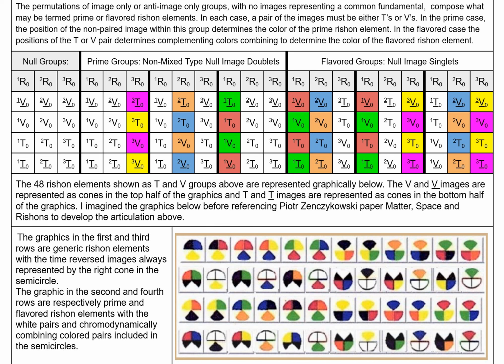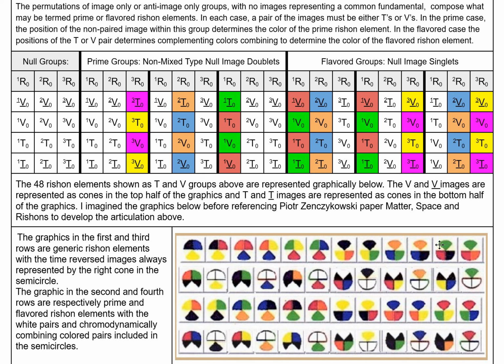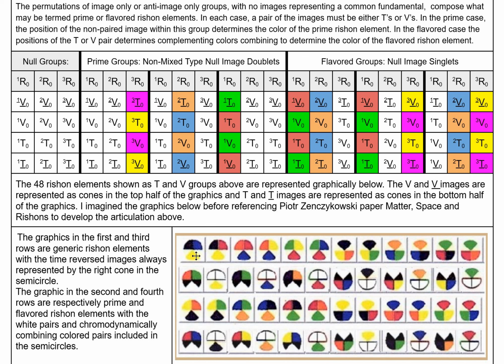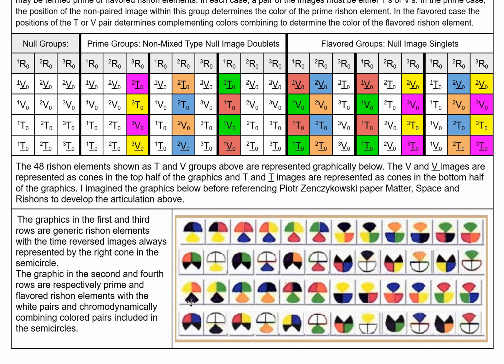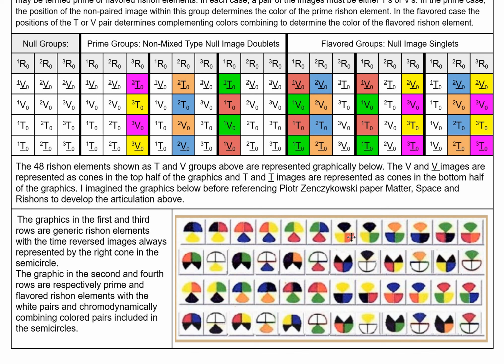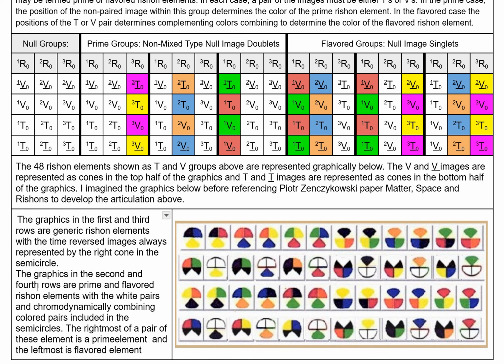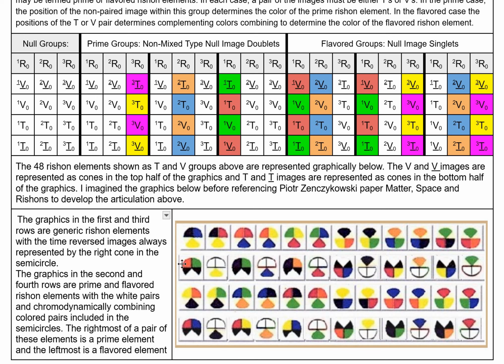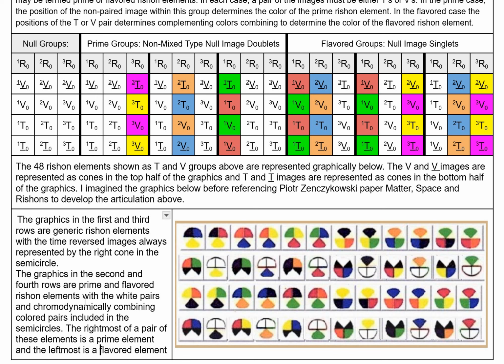RishonElements311 29 2024 3 03 28 PM